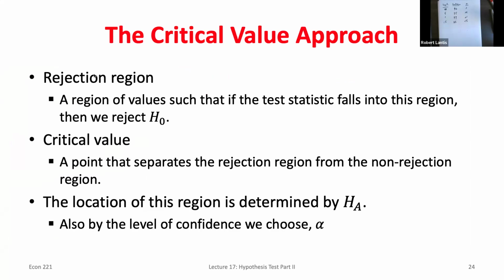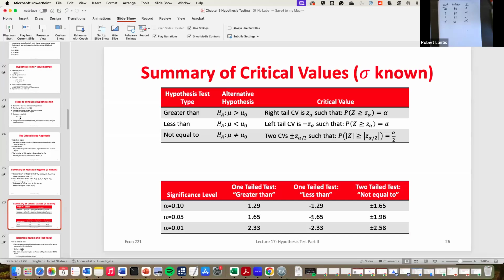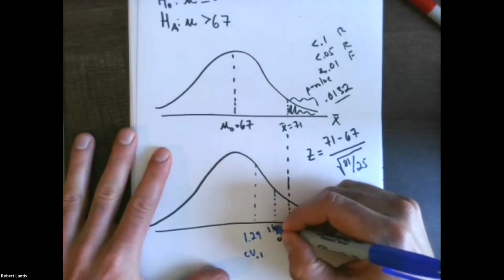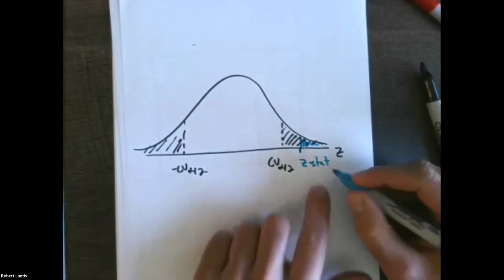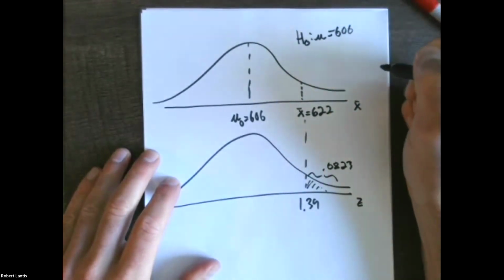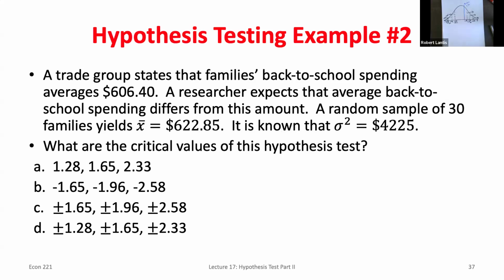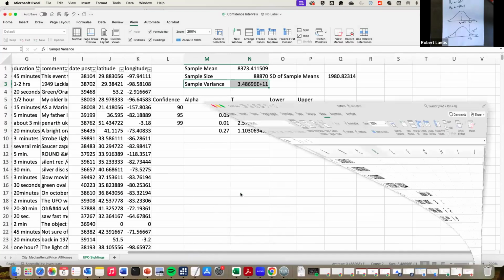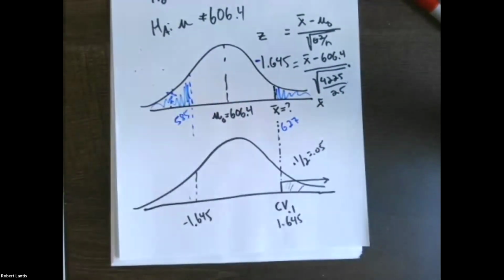Chapter 9 Part 2 Hypothesis Testing